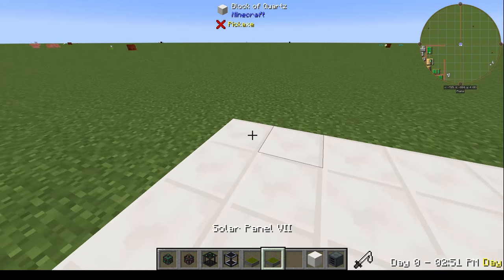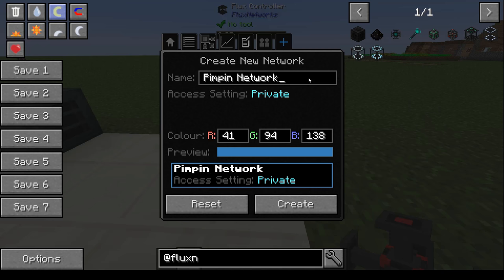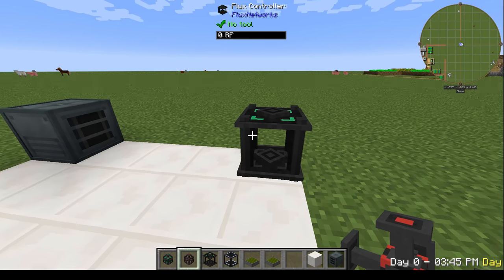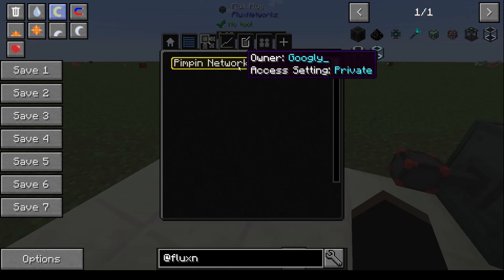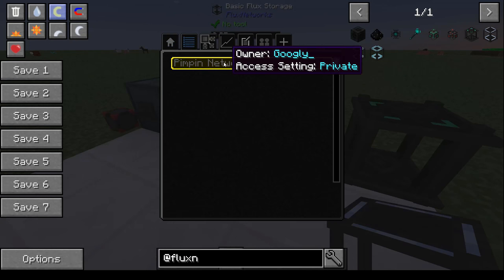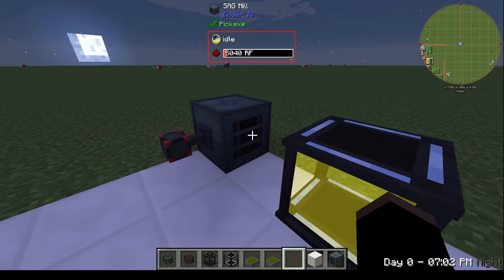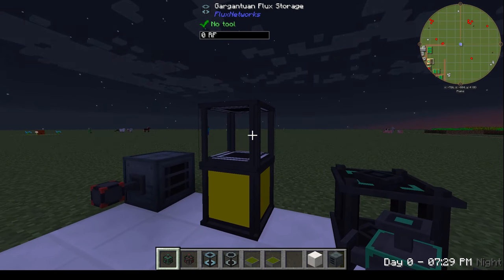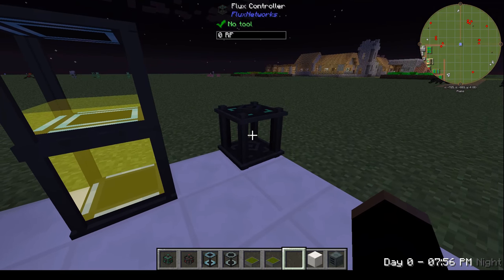Flux Networks in 3 minutes!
When I was figuring out this mod, I couldn't find a quick guide. So I decided to help out my fellow FTB players. If enough people want to, I'm not opposed to doing a more in-depth look at some of the lil niche features in this mod.

I make music!